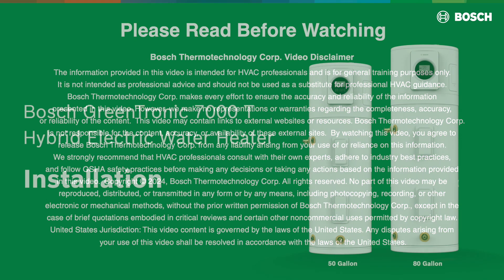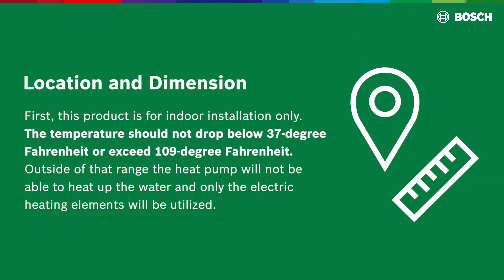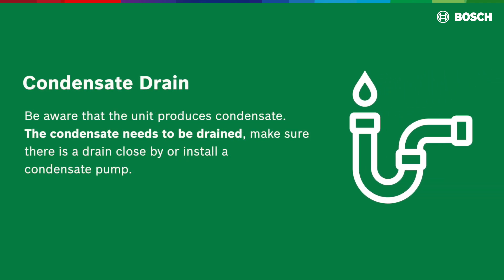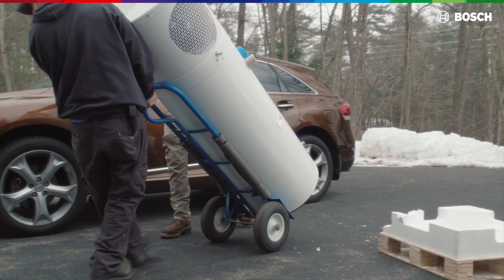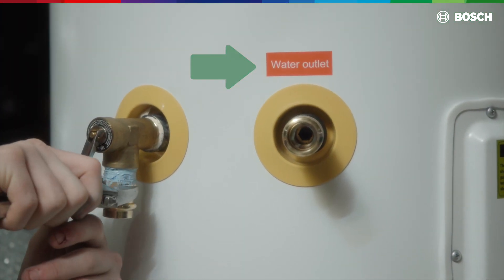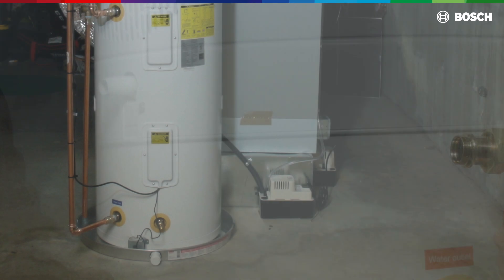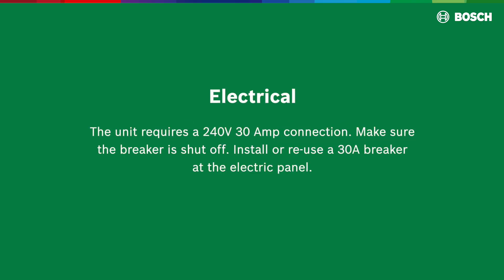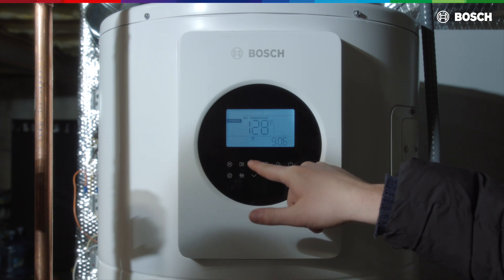Bosch GreenTronic 7000 T Hybrid Electric Water Heater – Install Video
To live more sustainably, you do not need to spend a fortune on a water heater or be spartan with your hot water. The Bosch GreenTronic 7000 T is a hybrid electric water heater that can heat your water up-to 3-4 times more efficiently than a traditional electric water heater without sacrificing comfort. From retrofits to new construction projects, look no further than the GreenTronic 7000 T. This hybrid electric water heater is designed to be a perfect replacement for electric storage units.